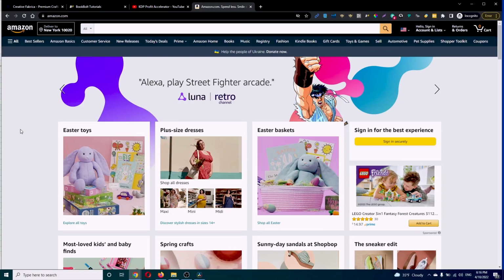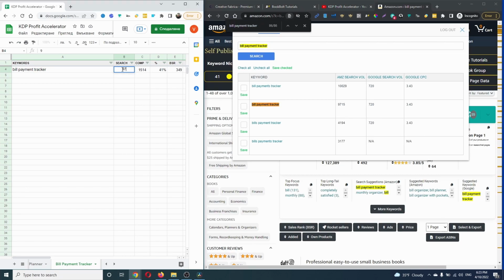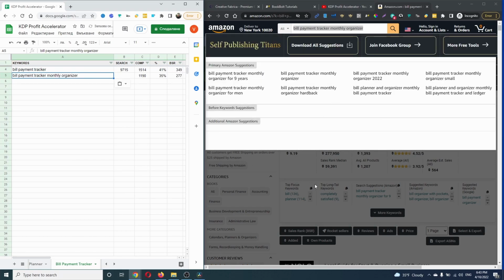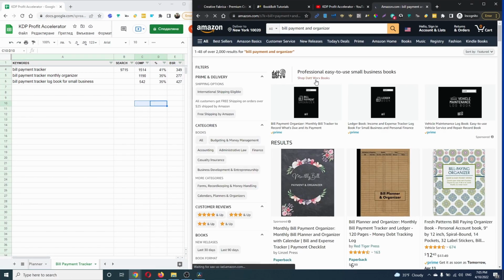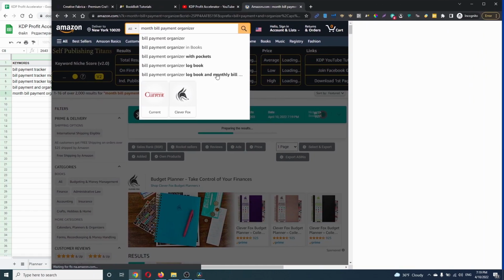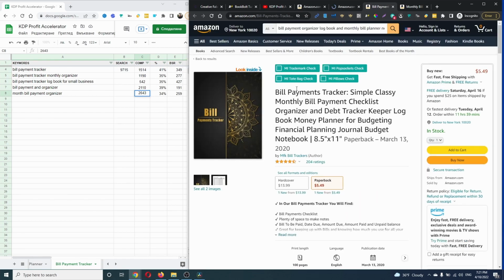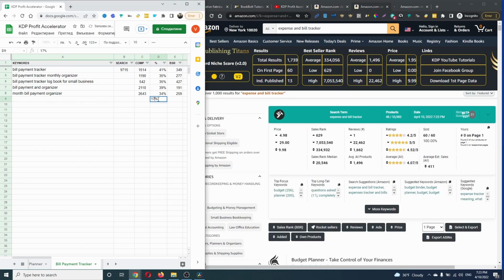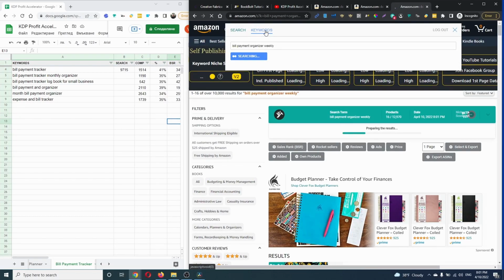Profitable KDP Keyword Research Method For Amazon Low Content Book Publishing - Bill Payment Tracker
Profitable KDP Keyword Research Method

In this video, I'll show you how to find profitable keywords for our Bill Payment Tracker in a few different methods.

★BEST NICHE AND KEYWORD RESEARCH TOOLS★